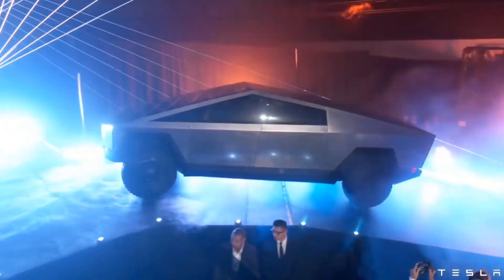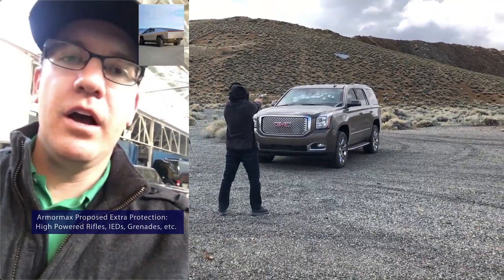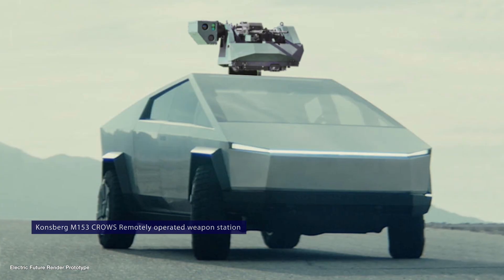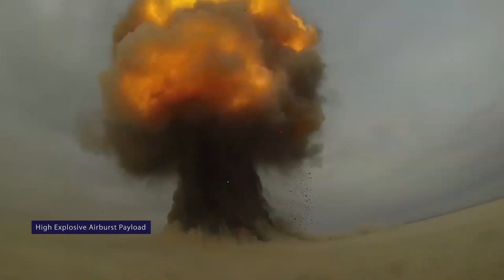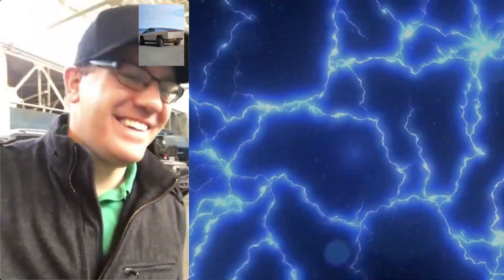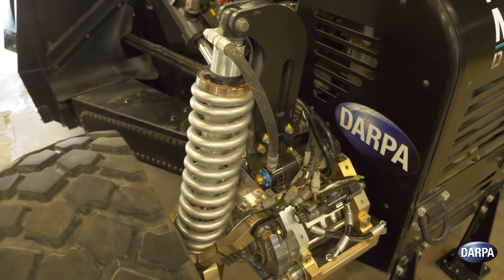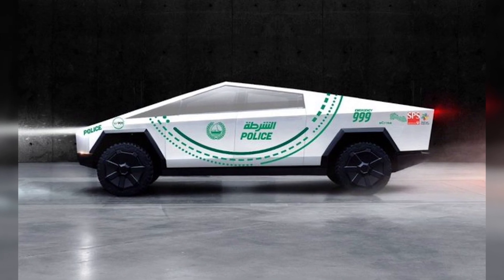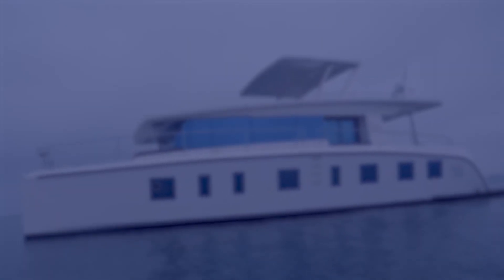Military Tesla Cybertruck: Combat Vehicle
Let’s build a tactical Tesla Cybertruck for the modern battlefield. We consulted with vehicle armorers, military specialists, and automotive designers to help imagine a combat Cybertruck, fit for the post-apocalyptic wasteland.

Ever since the release of the highly controversial fully electric Tesla Cybertruck, the public was captivated by the vehicles virtually indestructible exoskeleton, made out of Ultra-Hard 30X Cold-Rolled stainless-steel, the same material used by SpaceX.

With plaid mode activated, the premium tri-motor Cybertruck will have an estimated output of 800 horsepower and 1000 pound-feet of torque, plenty of power to propel the hefty metal box to 60 MPH in 2.9 seconds, and tow up to 14,000 pounds.

Could you really turn the powerful electric pickup into a serviceable light tactical vehicle? The Cybertruck interior needs some upgrades, but it won't be a Cybertruck fail.

The Tesla truck  is certainly not designed for police or military use, but the concept is definitely intriguing. You don't want to get chased by Donut Operator.

The Cybertruck's stout build and powerful  electric powertrain provide a good base for a high mobility uparmored vehicle, and the truck’s low thermal signature and quiet electric motor make it well suited for reconnaissance operations.

The Cybertruck comes with armor glass that is claimed to be bulletproof. The Tesla Cybertruck window broke in a famous incident. Tesla founder Elon Musk famously said the Cybertruck looks like an armored personnel carrier from the future, and “You want a truck that’s really tough, not fake tough."

0:00 Cybertruck
0:58 Military Cybertruck Concept
1:57 Armored Car Expert
2:58 Armor
4:37 Remote Weapon Station
5:36 Reconnaissance Drone
7:00 Counter Sniper System
7:21 Counter Drone System
7:43 Armored Car Expert Ideas
9:28 Bioweapon Defense
10:06 Electric Military Vehicles
12:21 Solar
12:53 Charging
13:32 Law Enforcement
14:19 Autopilot
15:29 Conclusion